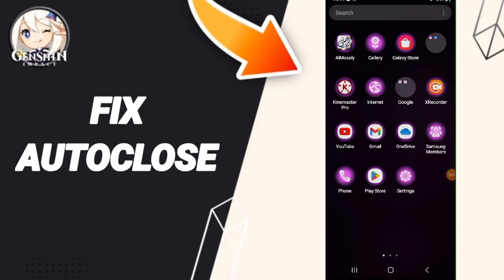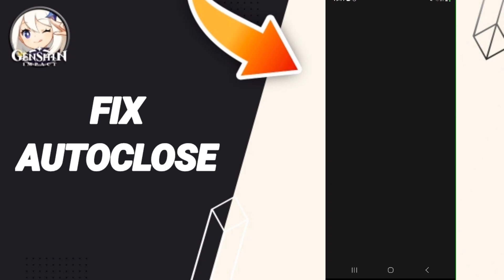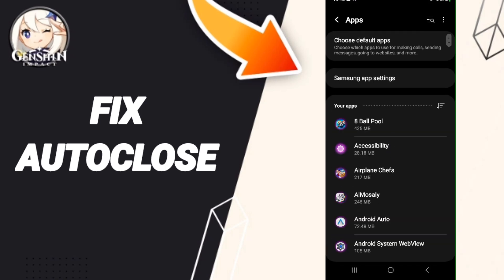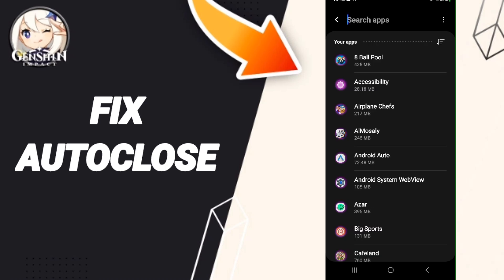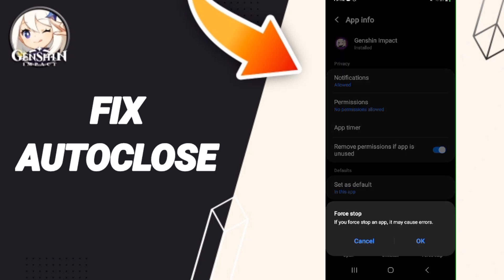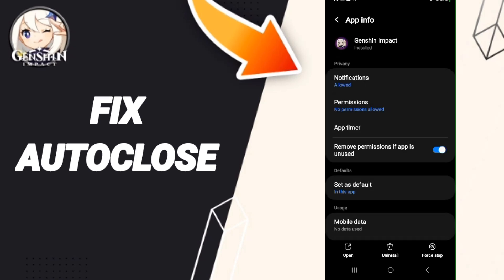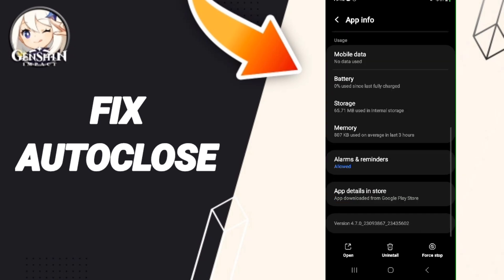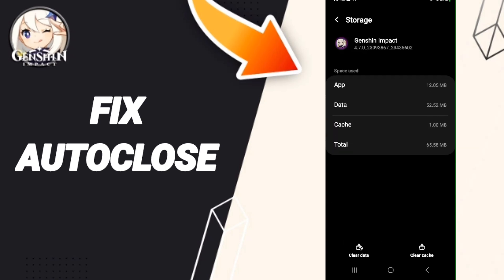How To Fix Autoclose On Genshin lmpact App